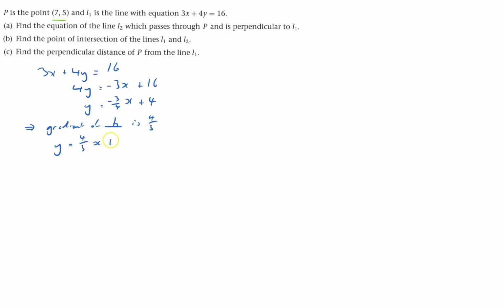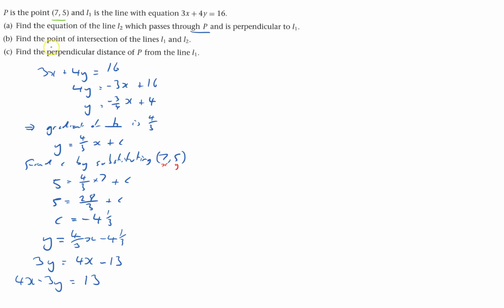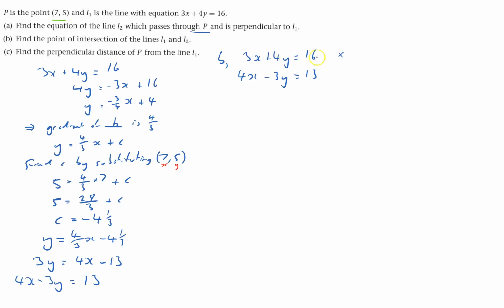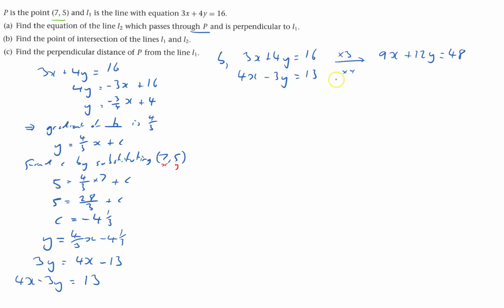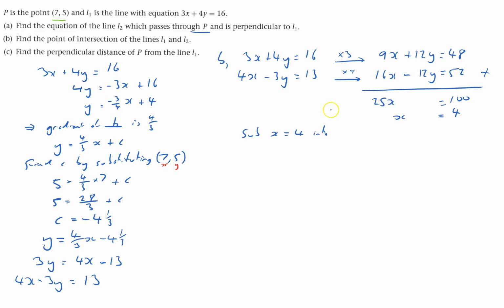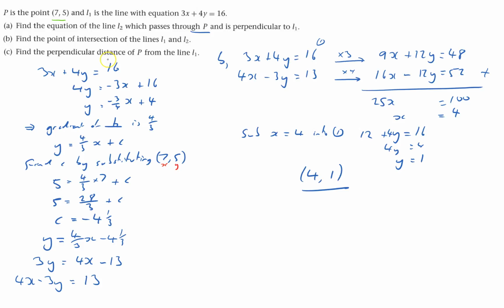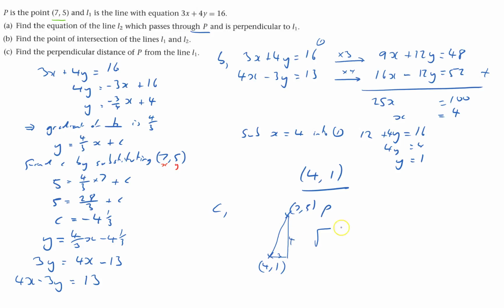C1 Misc 1 Q6